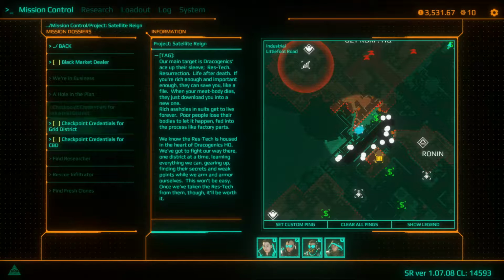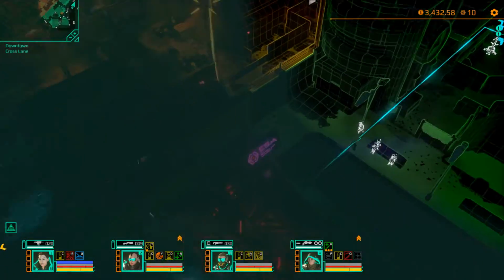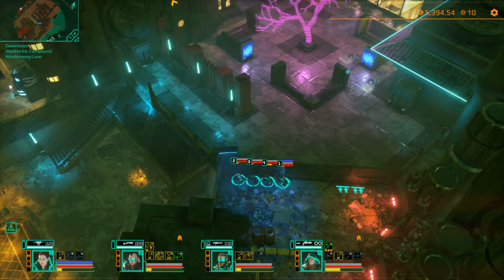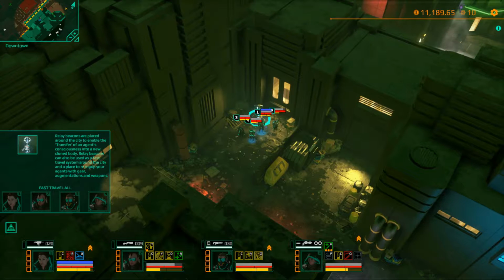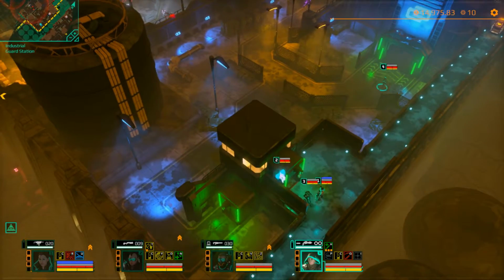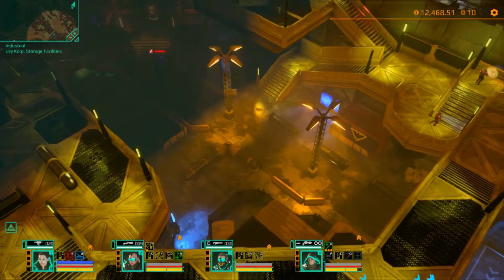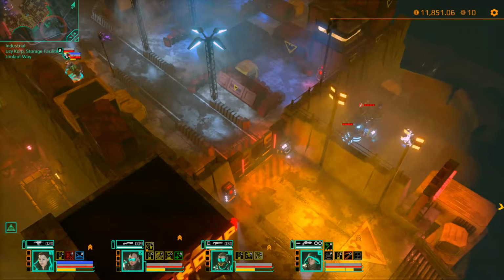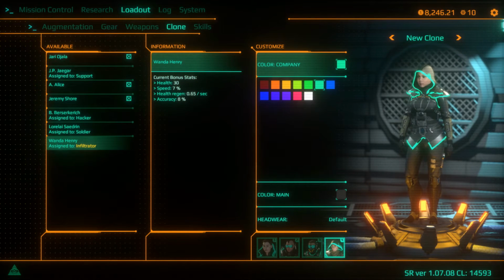Satellite Reign Walkthrough 27: Entry to The Grid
We're finally leaving the Industrial District! About bloody time.